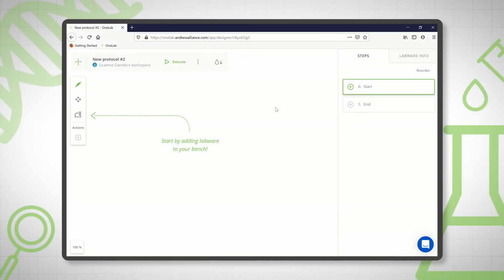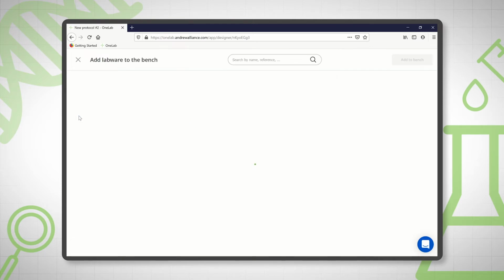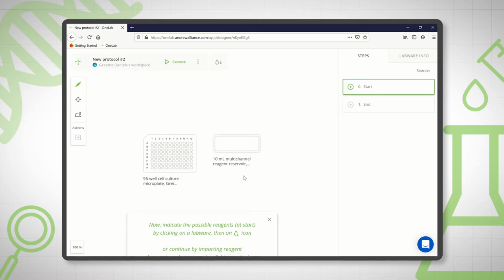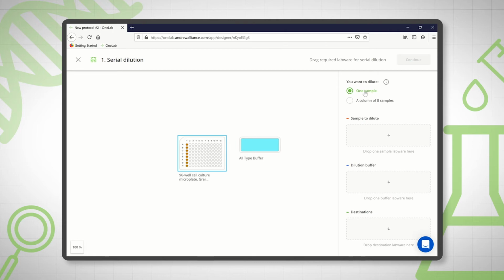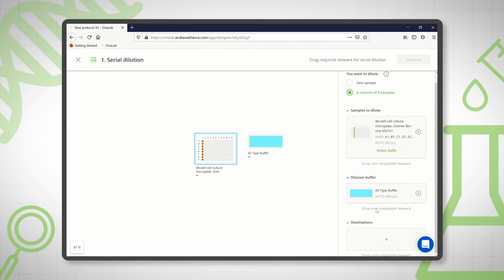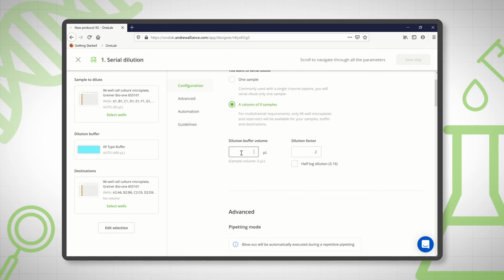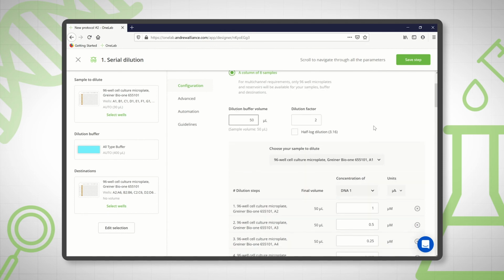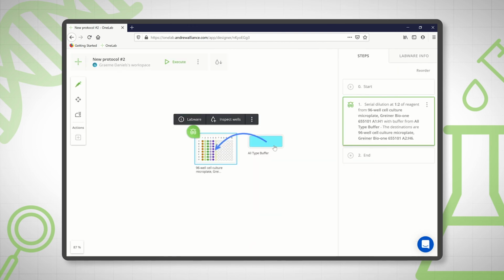Simplifying Automated Sample Prep, Episode 6 – OneLab: Serial Dilution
Simplifying Automated Sample Prep is a series of tutorials that enable cloud-native protocol design, sharing and execution with OneLab. In Episode 6, you’ll learn how to set up a serial dilution protocol in OneLab.